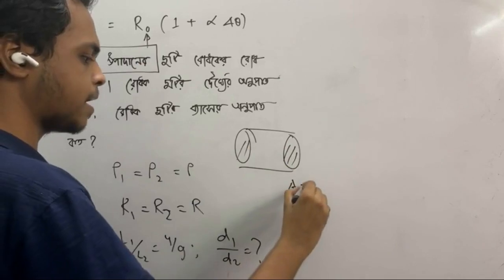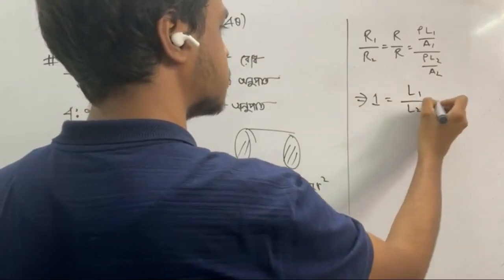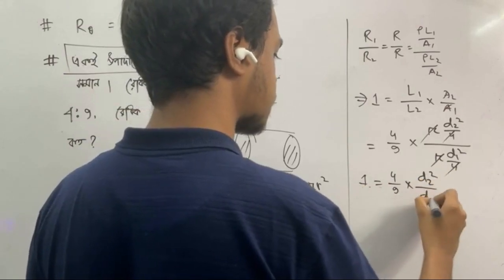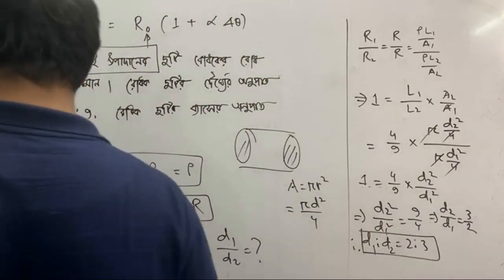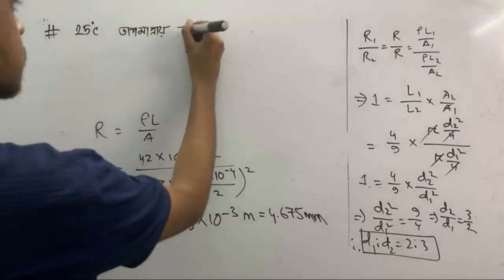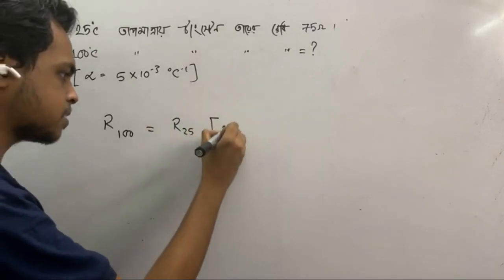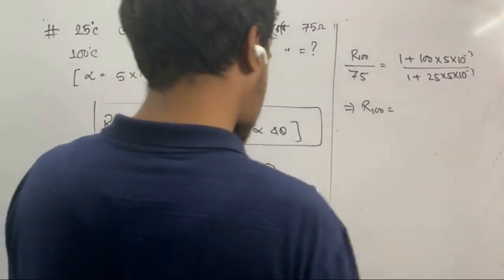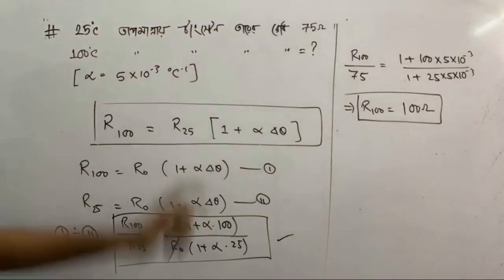রোধজনিত বিভিন্ন অংক | Physics 2nd Paper : Chapter - 3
Learn about us more.